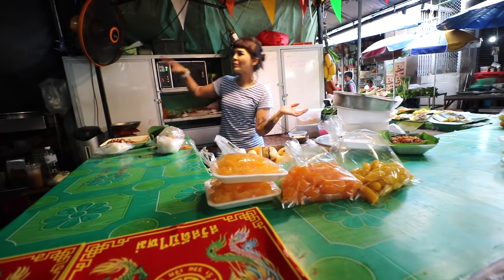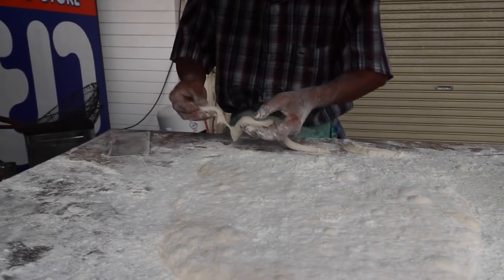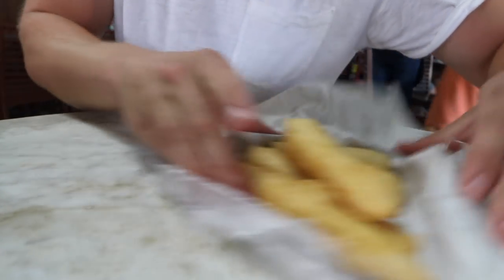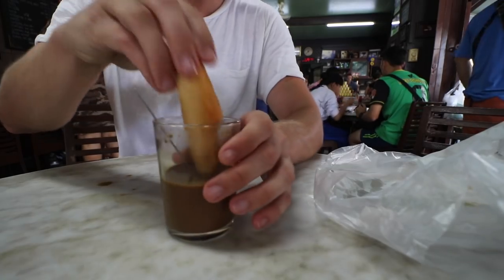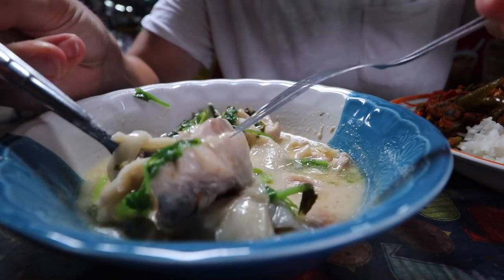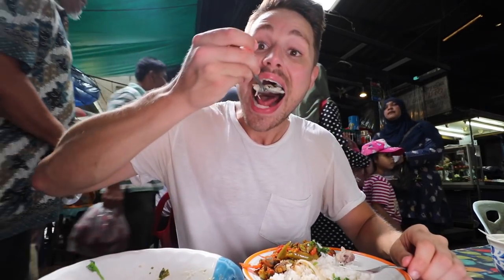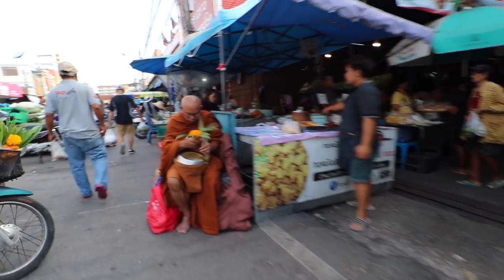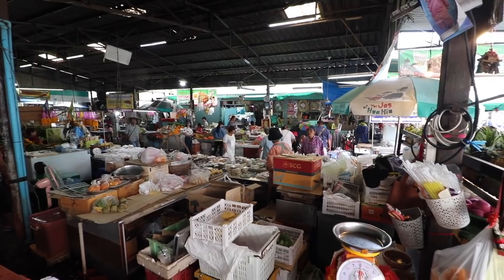The FOOD CITY You NEED To Know About In THAILAND + Royal Seafood Dish + Morning Market | Thai Food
First day here in Hua Hin!!

Hard to get my coffee and sugar fix to start the day so, I started at a fried dough stall where uncle has become extremely popular! He also happens to be right next to a coffe stll that has been open for more than 6 generations.

Next, what better to do in a new city than explore a morning market with the locals. I hit the market and looked around while stopping off for a delicous meal and then finding a sweet treat khao lam, which seems to be my weakness.

I head further out the city this time for a bowl of noodles that seems like everybody around Hua Hin knows about. Very customizable noodles and all the fried morsals you could imagine to go with it!

Next, seafood. A must when in Hua Hin since you are right on the water. I went for the locals favorite spot which means not only did I eat some amazing seafood, but the price reflected that as well!!!

Lastly, in a souvenir shop I found a lady that has been making her signature coconut pudding and pandan jelly deserts by hand, daily. I got there late today, but she was oh so kind to let me this piece of coconut dessert heaven.

Recently finished working in Hong Kong. I am from a small farm in the states, I am now taking advantage and the opportunities I have to travel the world in search of some of the most delicious foods, unique places, and friendliest people.

My Equipment:

World Adapter

Artist: OBOY
Song: Get

Artist: PALA
Song: Coastal

Artist: PALA
Song: Backyard Bash

Artist: Dresden
Song: A Real Go Getter

Artist: Isaac Joel
Song: Azophi

Artist: Falls
Song: Underground Lyfe

Artist: Cast of Characters
Song: The Hump

Artist: Isaac Joel
Song: Bellicosus

Artist: PALA
Song: Sad Summer

Artist: Hale
Song: Quarks

Artist: PALA
Song: Cape Cod Beach House

LOCATIONS

-Jek Pia Restaurant
51/6 Hua Hin 72, Hua Hin, Hua Hin District, Prachuap Khiri Khan 77110, Thailand
-Chatchai Market
Hua Hin 72, Hua Hin, Hua Hin District, Prachuap Khiri Khan 77110, Thailand
-Nai Hoy Noodles
77110 3/108 Soi Mu Ban Khiang Nathi, Hua Hin, Hua Hin District, Prachuap Khiri Khan 77110, Thailand
-Nong May's Restaurant
1 25 ถนน หัวหิน-หนองพลับ Hua Hin, Hua Hin District, Prachuap Khiri Khan 77110, Thailand
-Benjapong Shop
Phet Kasem Rd, Hua Hin, Hua Hin District, Prachuap Khiri Khan 77110, Thailand